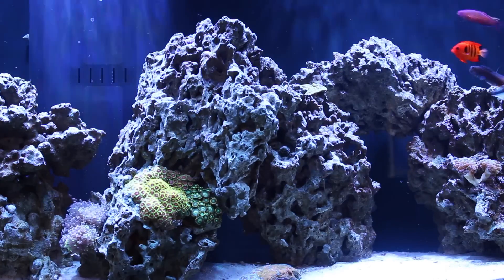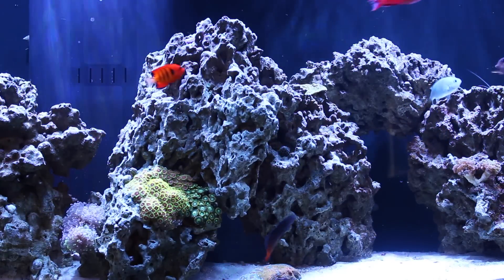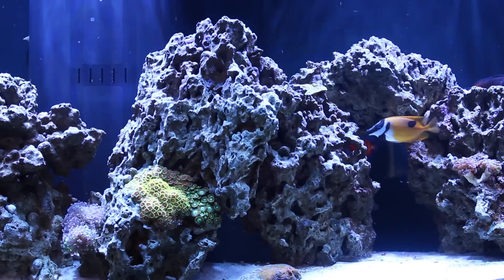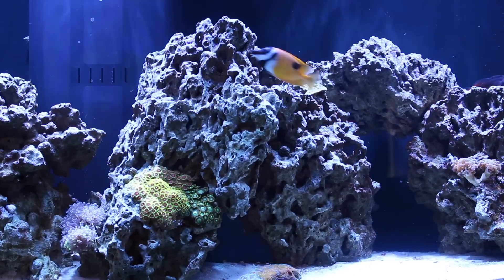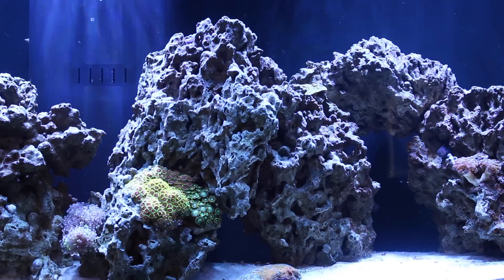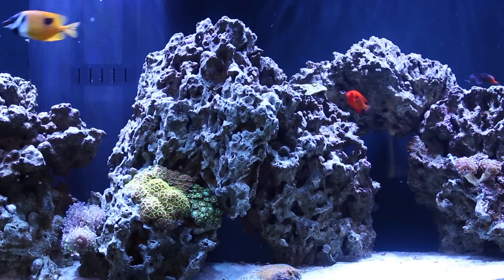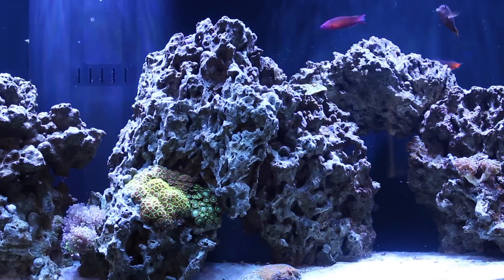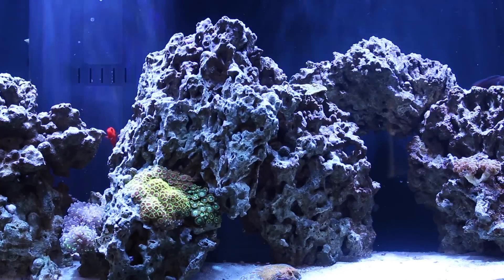Redfield Ratio Experiment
I talk about what steps I took to finally beat my GHA issue.